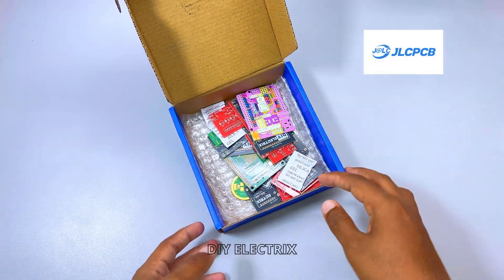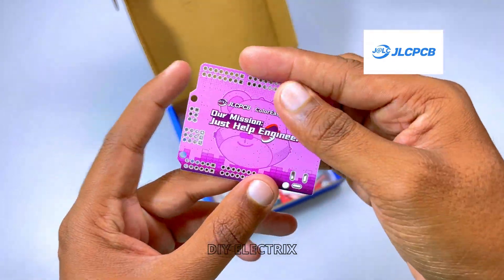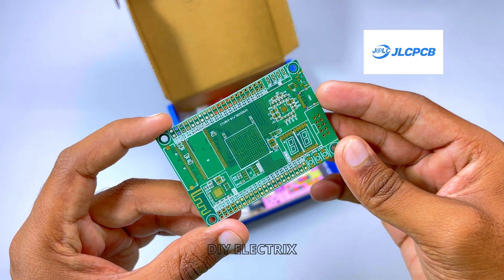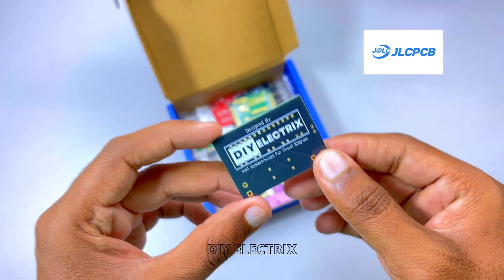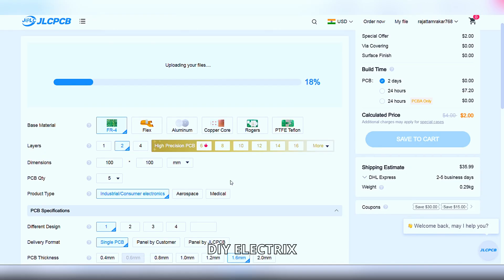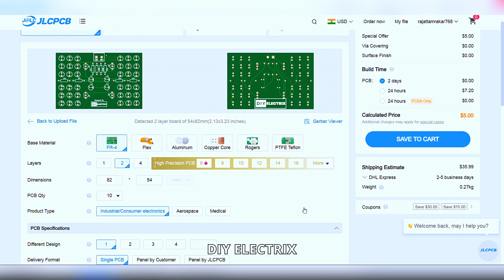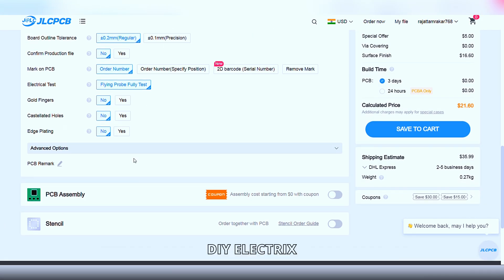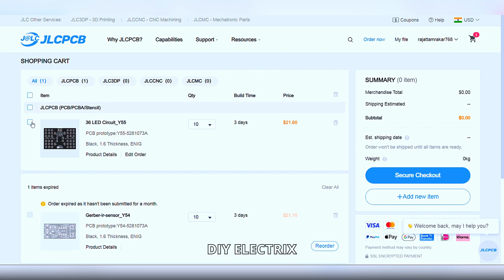How To Make a Electronic Block Game | DIY Electronic Game | Electronic Projects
Circuit Diagram 👍

Buy best quality components from here.

Our Resistor Color Code Calculator app makes it super easy to determine the resistance value of resistors in just a few taps! Whether you’re an electronics hobbyist, student, or professional engineer, this tool is designed to save you time and effort.

Electronic projects are an exciting way to explore and innovate in the field of electronics. Whether you are a beginner or an expert, engaging in electronic projects allows you to develop practical skills, experiment with various components, and create useful devices. From simple LED circuits to advanced IoT-based automation systems, electronic projects provide endless learning opportunities. By continuously working on electronic projects, enthusiasts can gain a deeper understanding of circuit design, microcontrollers, and sensors, ultimately turning creative ideas into functional solutions. With the right tools and knowledge, electronic projects can lead to groundbreaking innovations in technology.